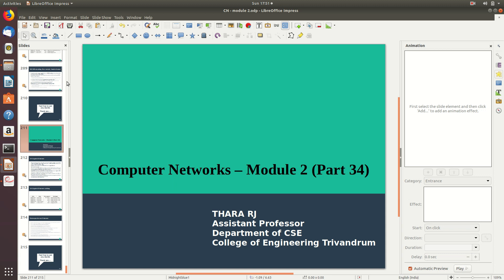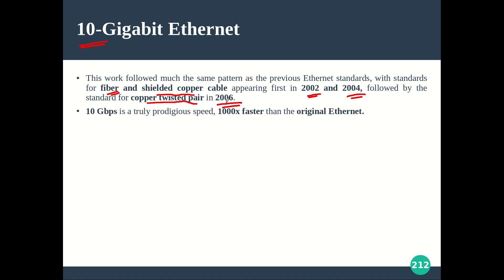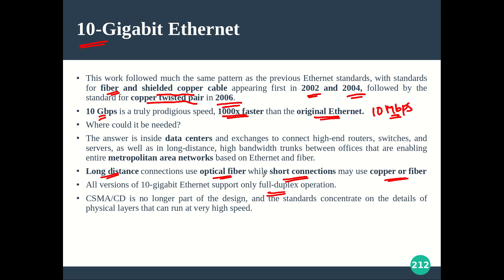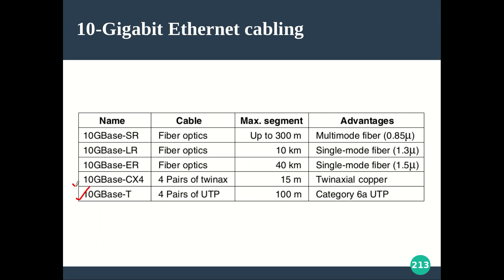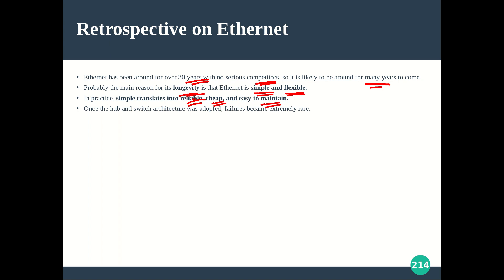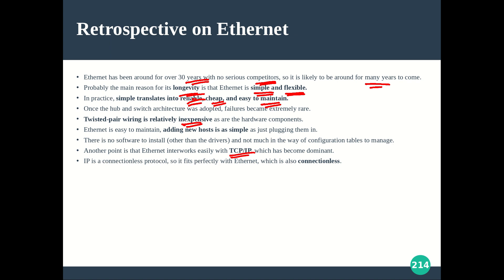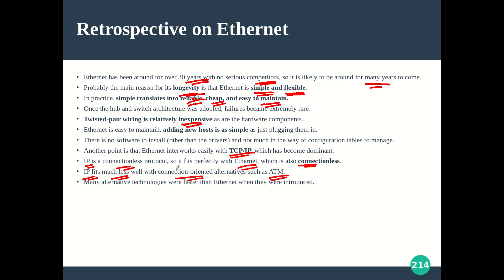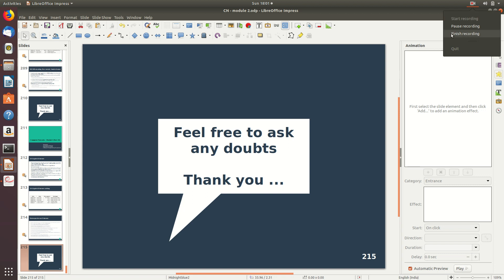Computer Networks - Module 2 - Part 34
Topics covered :- 10-Gigabit Ethernet, 10-Gigabit Ethernet cabling, Retrospective on Ethernet.